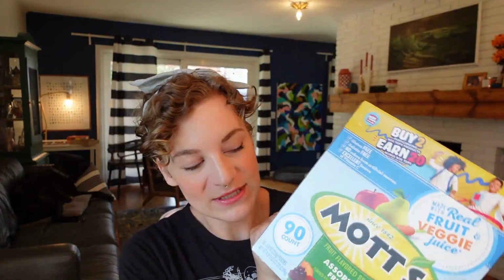SAM'S CLUB HAUL! BACK TO SCHOOL LUNCHES AND FAMILY GROCERY HAUL!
It's back to school time! These days I am packing school lunch for two kids, so Sam's Club is the perfect place for me to get giant quantities of my kids favorite lunch foods. This grocery haul has mostly lunch items, but of course I threw in some family staples while I was out!